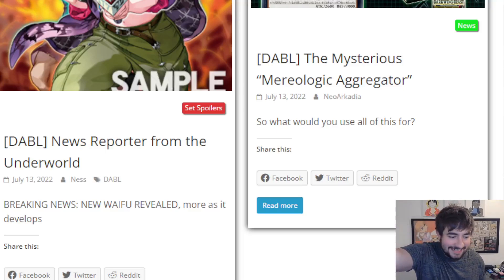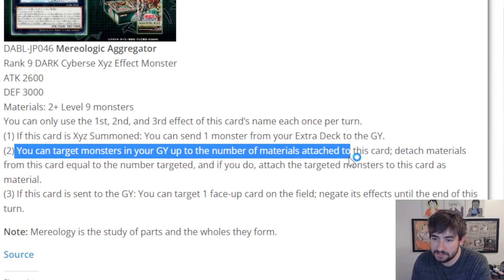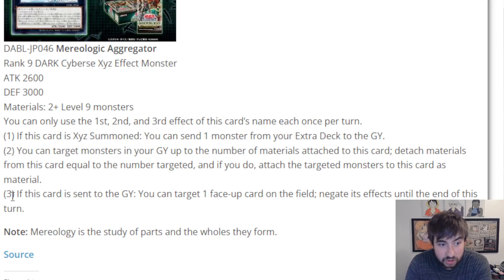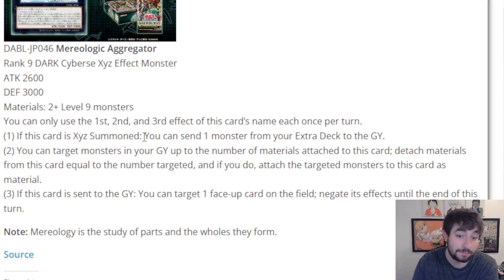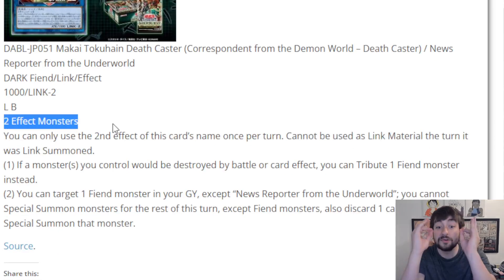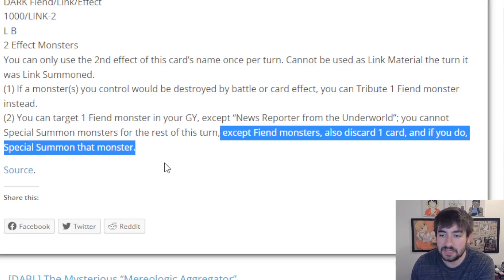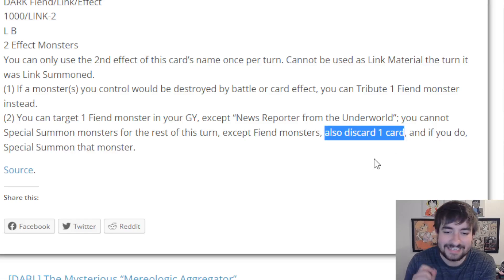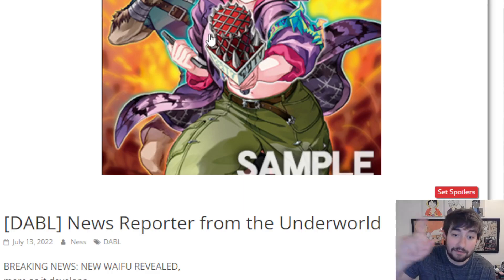FIRST LOOK AT CRAZY FIEND LINK-2 & RANK-9 FOR DARKWING BLAST! Yu-Gi-Oh!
SUB up for more news videos & more from ya boi:P
& lmk your opinions and stuff in the comments:]